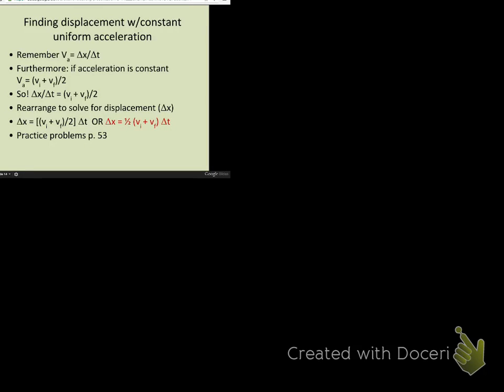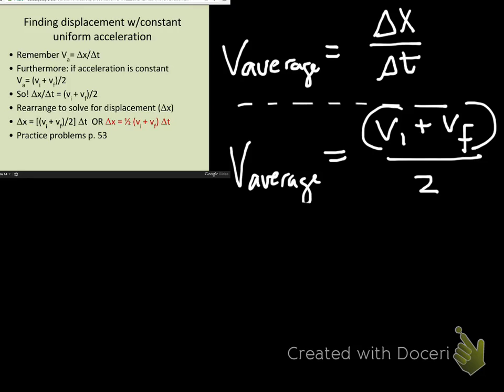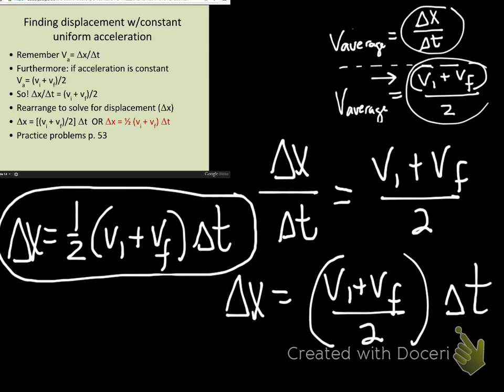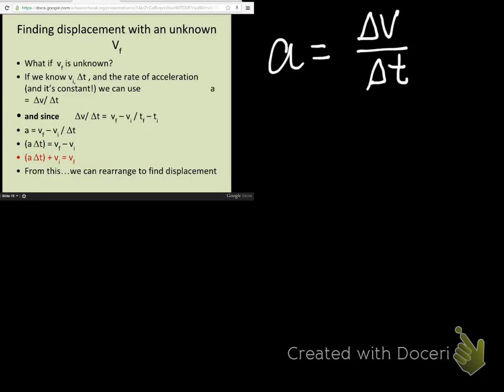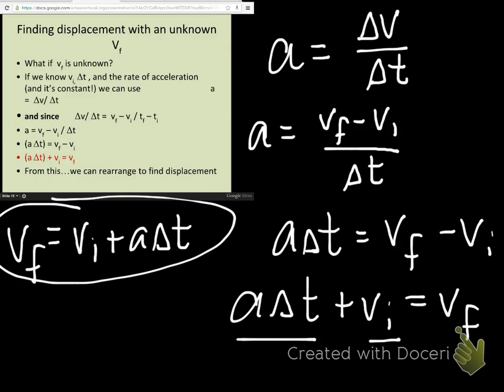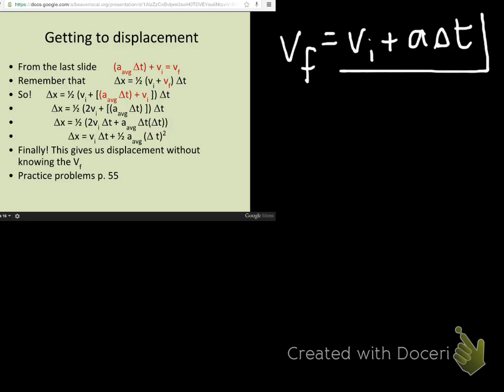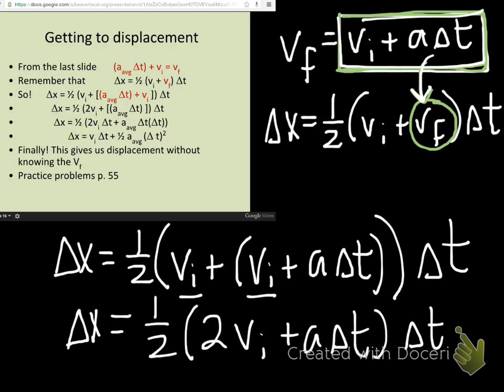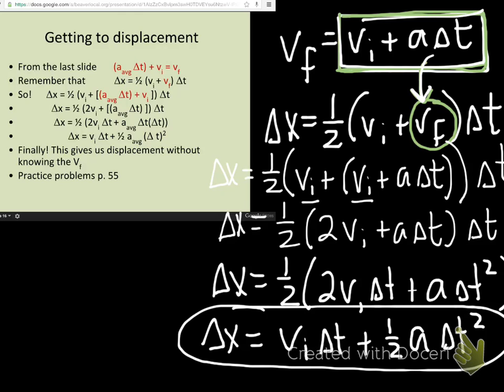physics tutorial for 9-17-14